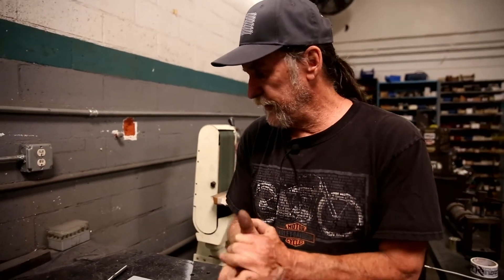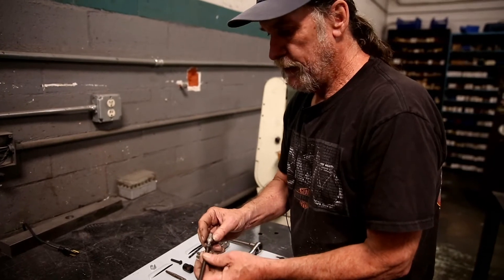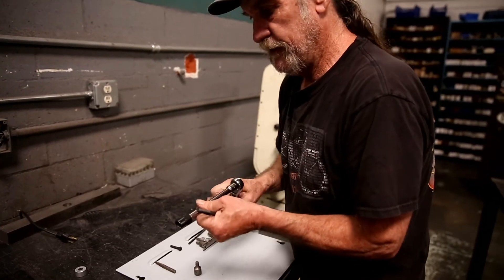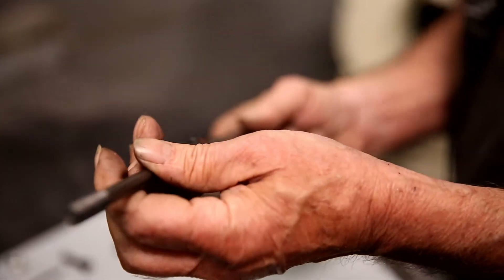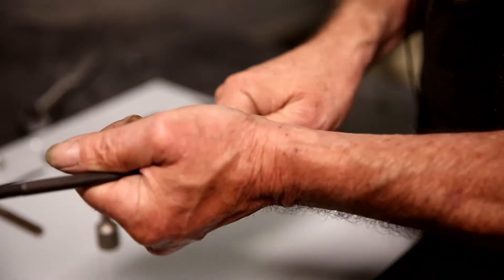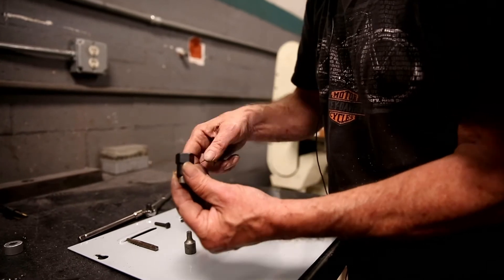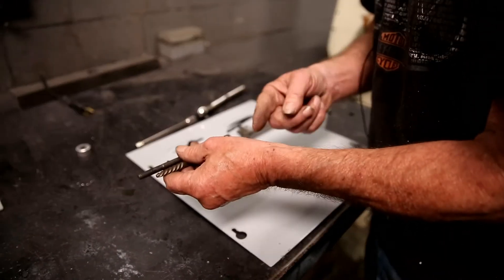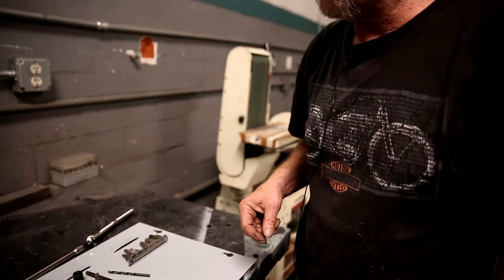Lessons with Lagun: How to fix a rounded off nut or stripped and stuck screw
At Lagun, we understand how important it is that you get the right machine for your specific need. We also understand you may have questions. That’s why we've started Lessons with Lagun. Hopefully in time, we can answer all of your questions with these easy to follow tutorials, how to's and hacks. Our seasoned staff of experts are also here to answer any questions you might have.

Hablamos Español